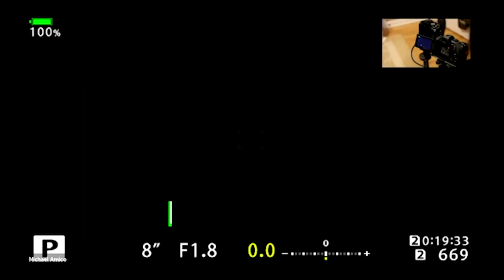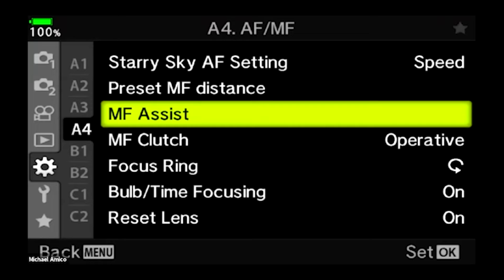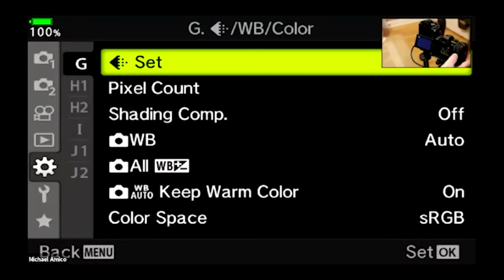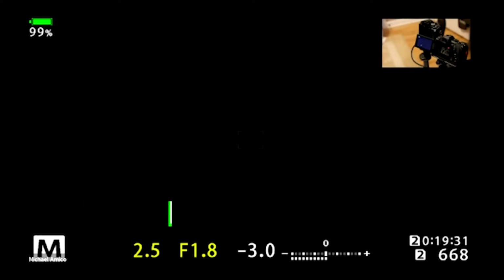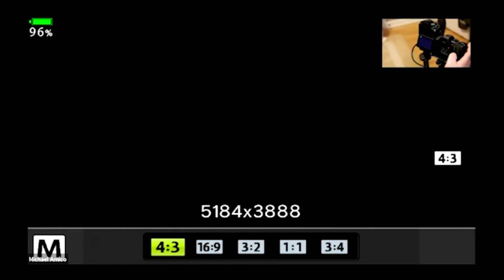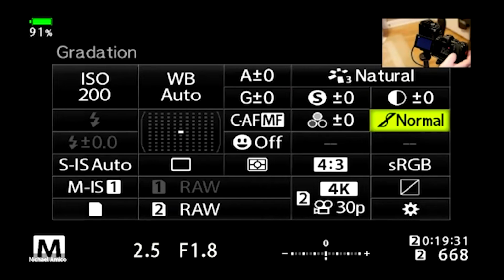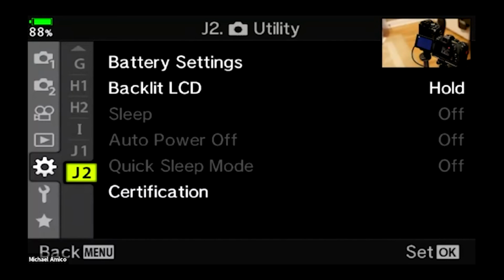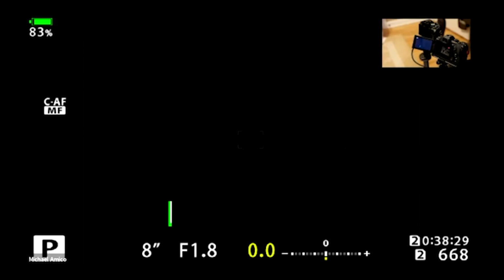How I Set Up My Olympus OM D Camera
Just purchased a new Olympus camera and not sure where to begin? Join Rep Mike Amico as he guides you through how he typically sets up his OM-D camera in the initial stages. Mike will go through some of the key menu items that he changes and also explain the Super Control Panel. Buttons and Dials will also be explained time permitting. Join Mike and get started on your Olympus journey.

Presented by Kenmore Camera November 16, 2021